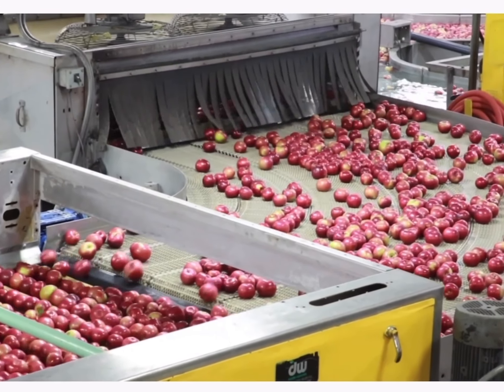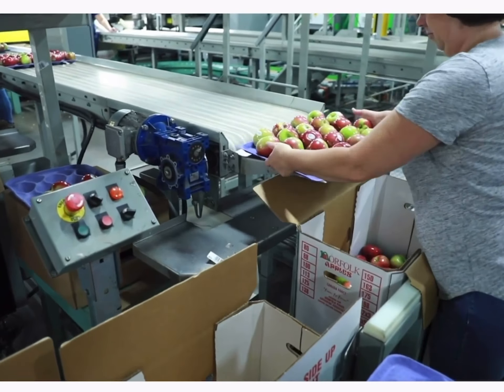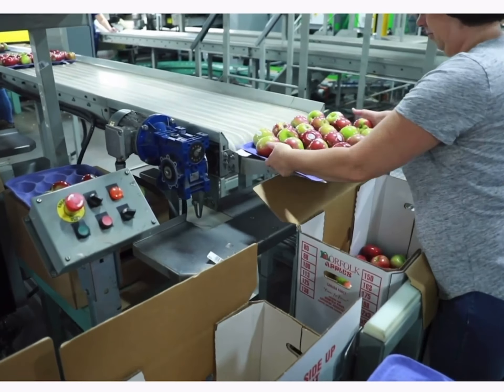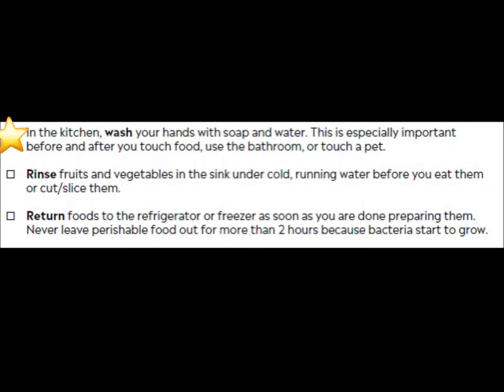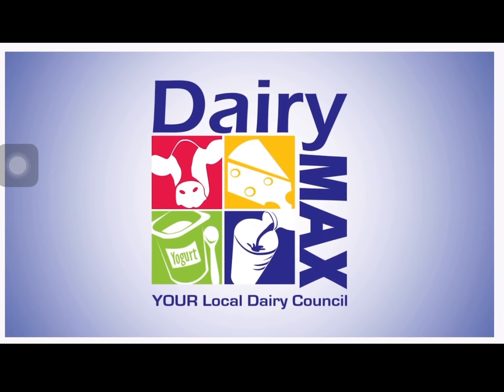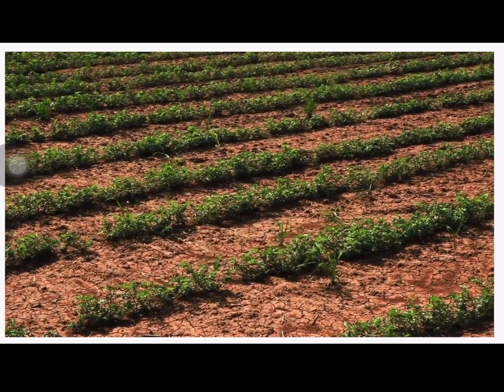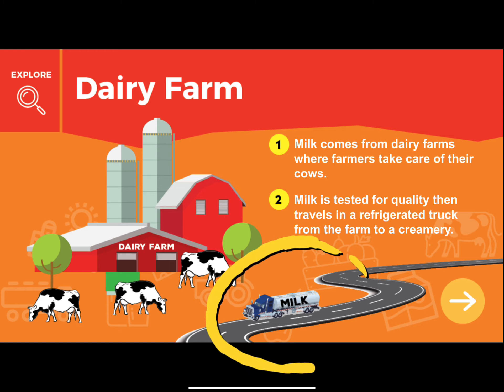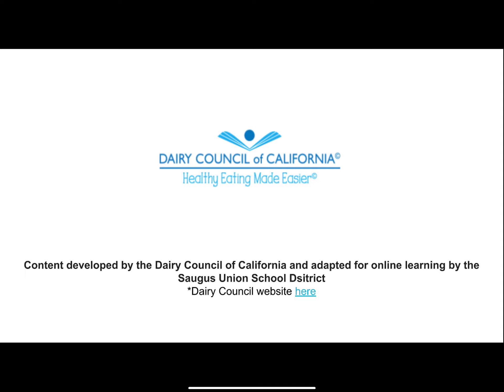Health Week, 2nd Grade, Lesson 4